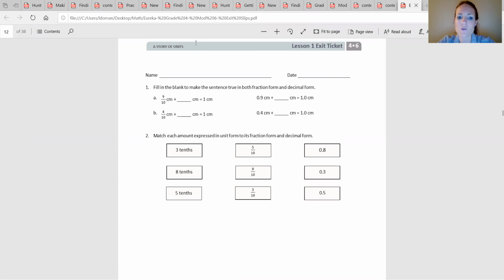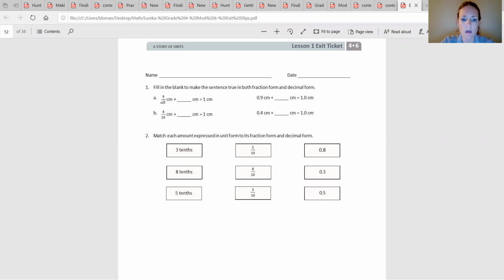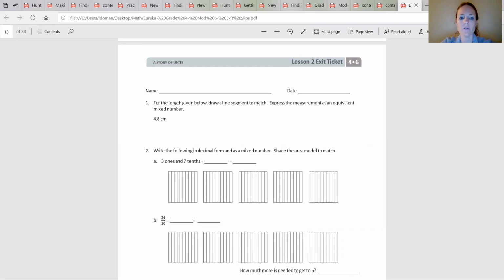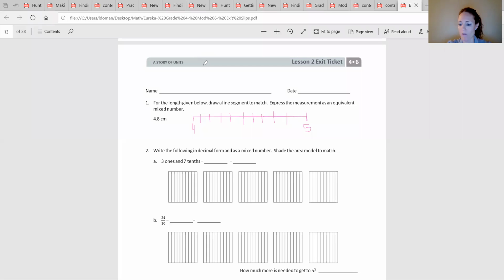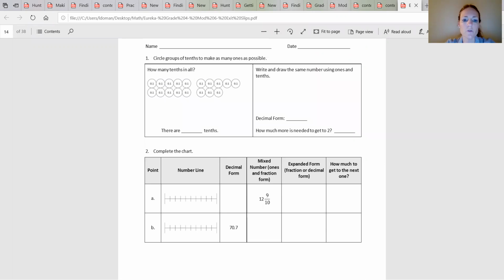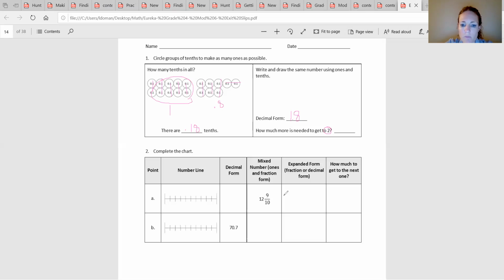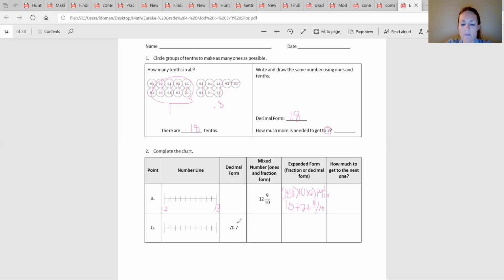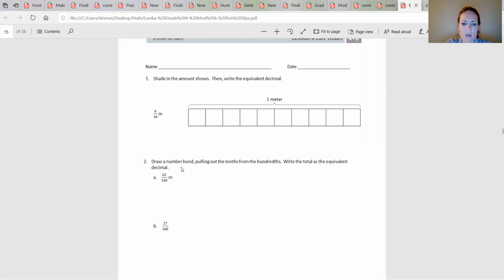Mod 6- Exit Tickets 1-4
Assistance with Grade 4- Mod 6- Exit Tickets Lessons 1-4